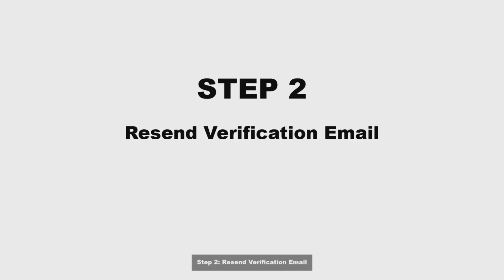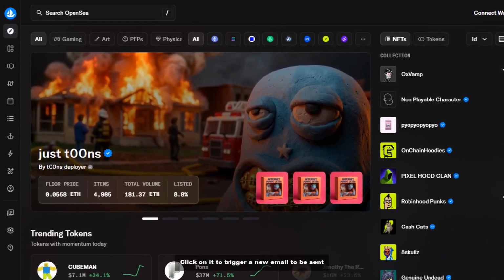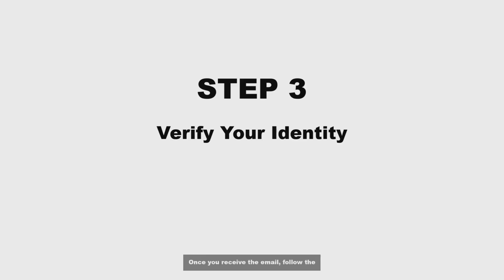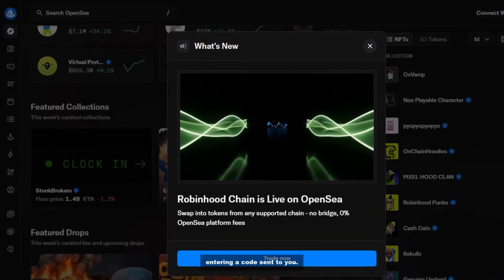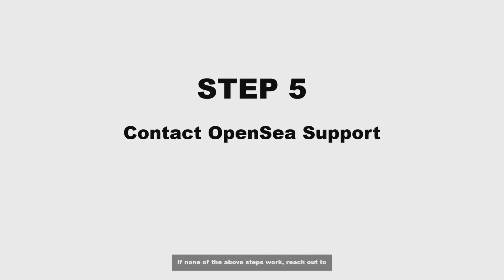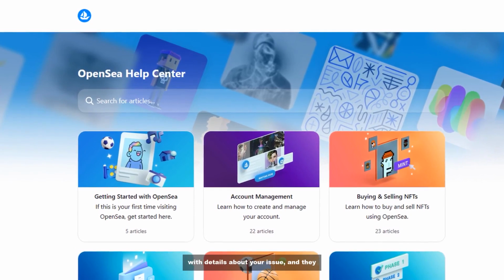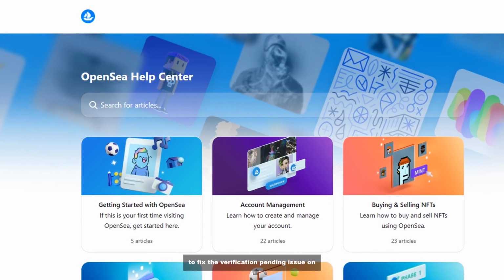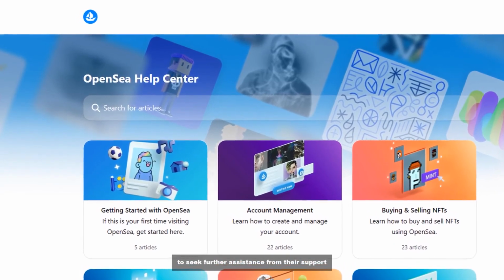How To Fix Verification Pending On OpenSea 2026 (QUICK FIX)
In this video, we will show you how to fix verification pending on OpenSea 2026 with a quick fix. If you're facing issues with your OpenSea account verification, this guide will help you troubleshoot and resolve the problem efficiently.